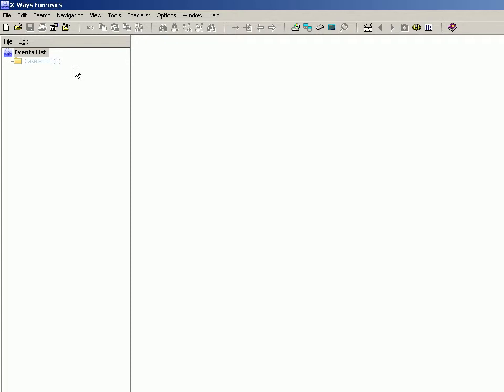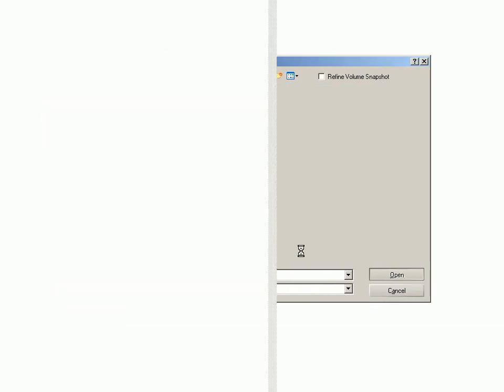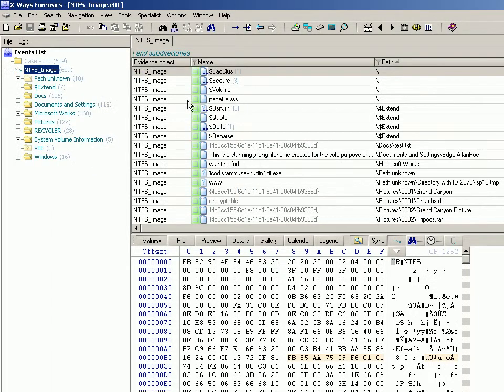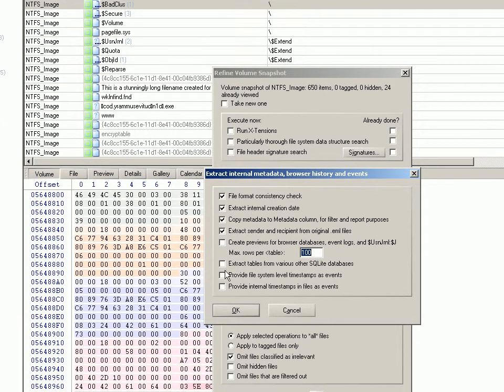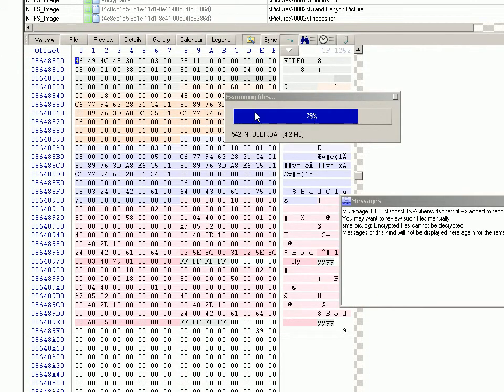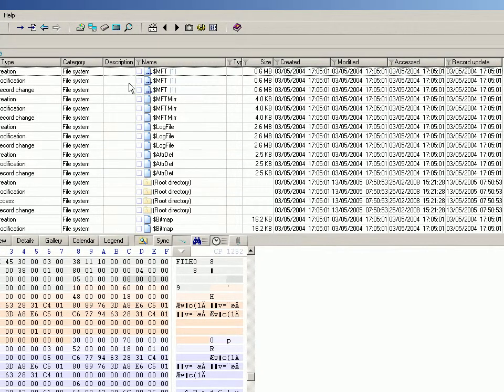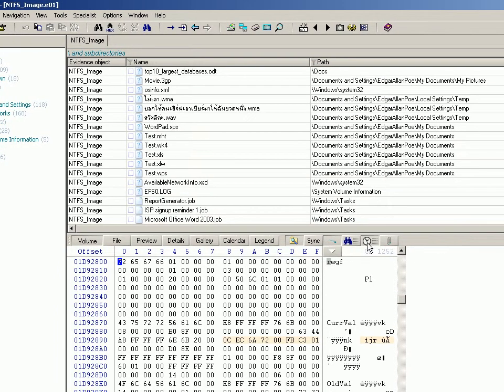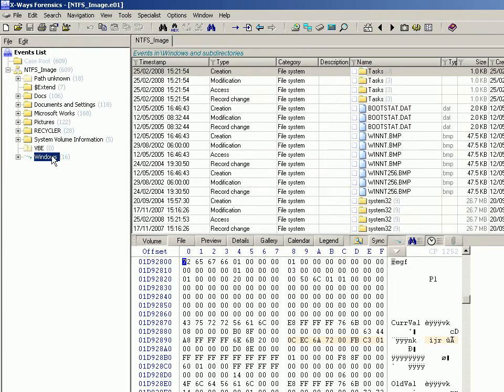Video 26 - Events Lists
The new (as of v16.9) 'Events Lists' functionality of X-Ways Forensics.